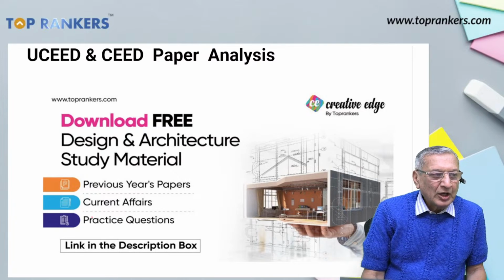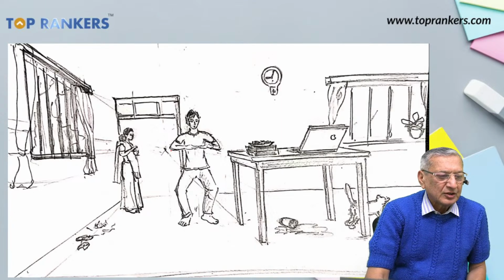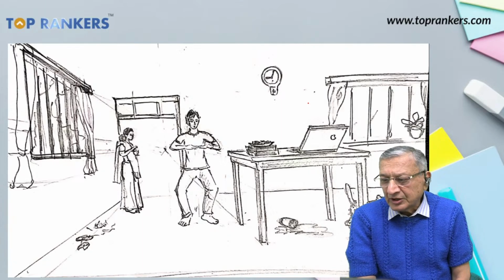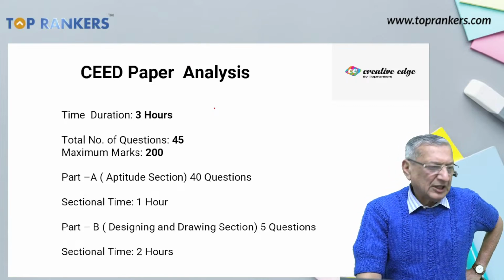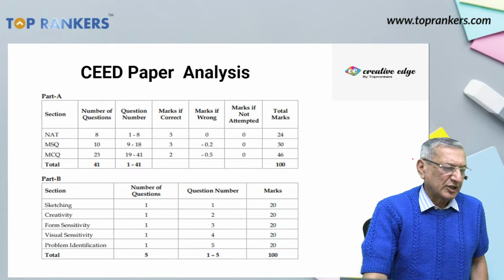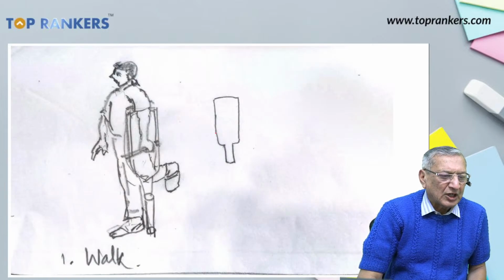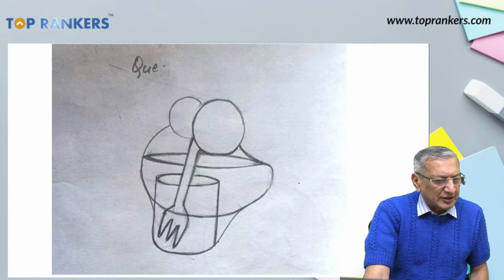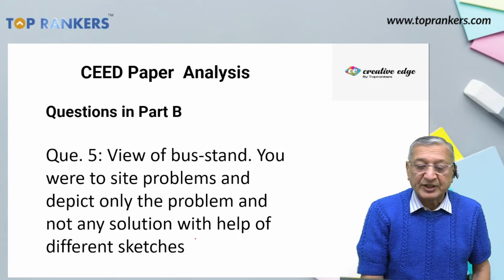UCCED 2023 Paper Solution | UCEED/CEED Drawing (Part B) Live Paper Solving | CEED 2023 Exam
Creative Edge is a community of creative minds. We are an institution that polishes the skills of a developing creative mind.
We are a multi-platform catering to all the students willing to apply or who have applied for Design and Architecture exams Namely- NATA, JEE B. Arch, NID, NIFT, UCEED, etc.